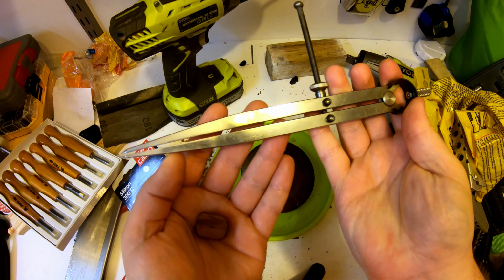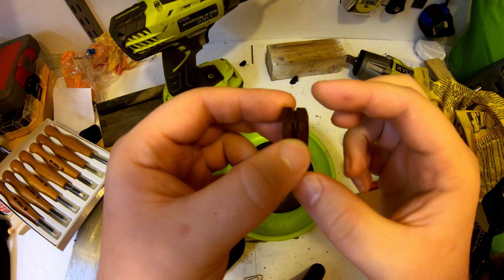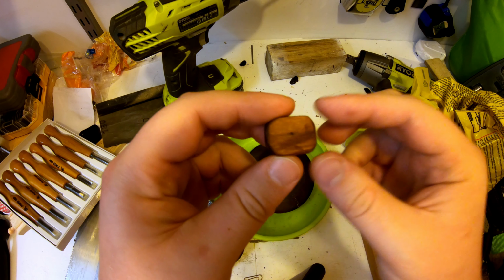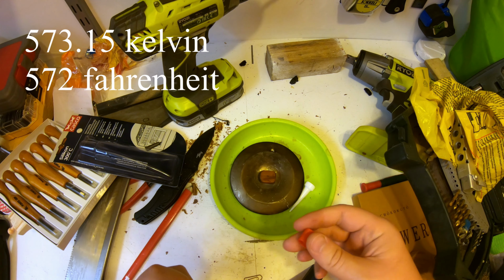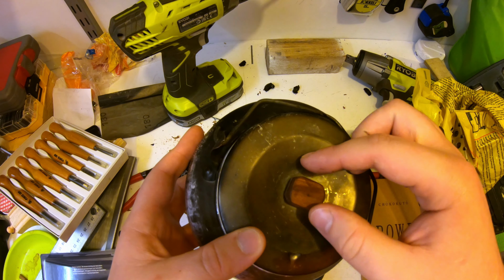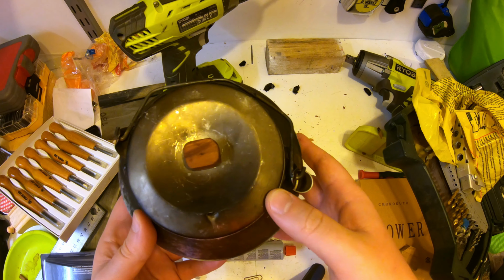Fixing my Trangia pot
Turns out trangia coffee pot does not like campfire. Lets try to fix it!